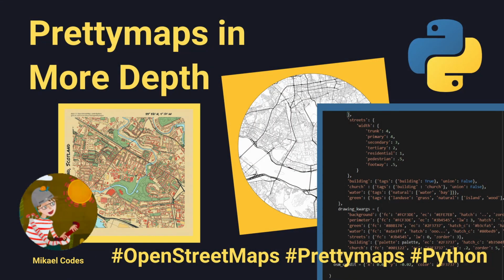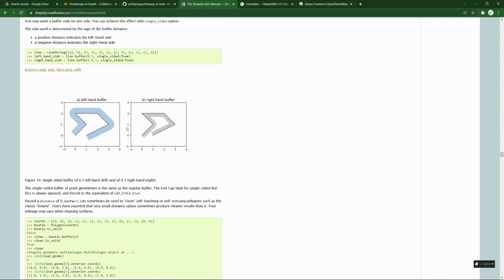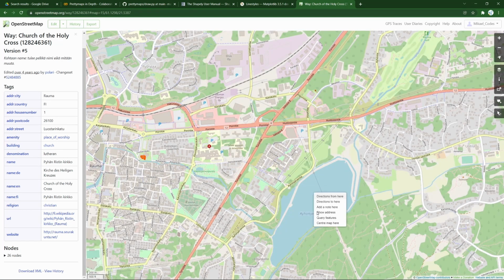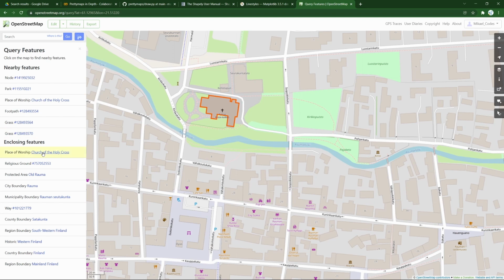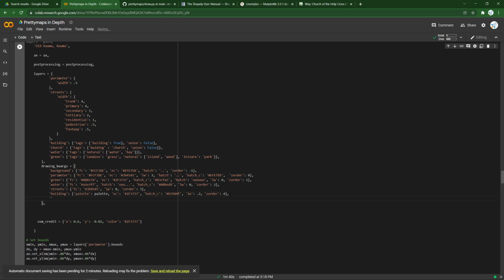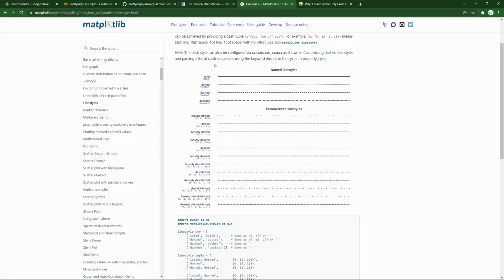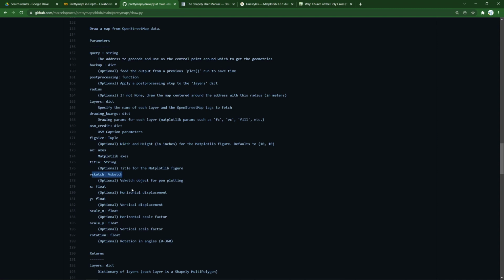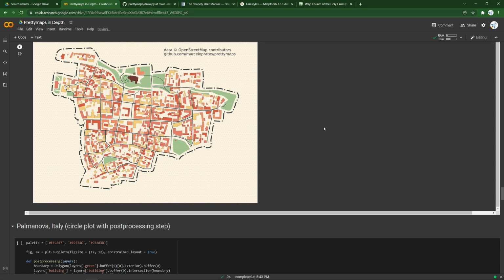Prettymaps in More Depth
🗺️ Here we go a bit deeper into the various parameters you can adjust when creating maps in Prettymaps. The library comes with a bit of documentation but for more advanced use I'd recommend you also peruse the docs for Shapely and Matplotlib to understand the options available to you.

Sections:
00:20 Reviewing Prettymaps Parameters
01:35 Postprocessing and Shapely
03:42 Layers in detail
13:00 Dashed lines - Matplotlib options
14:35 Setting bounds
16:50 VSketch
18:00 Custom texts